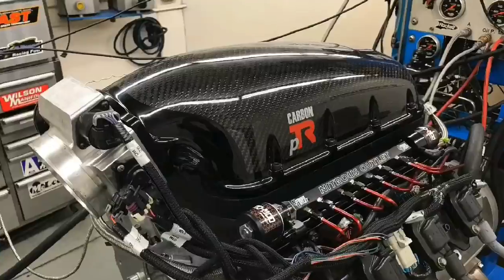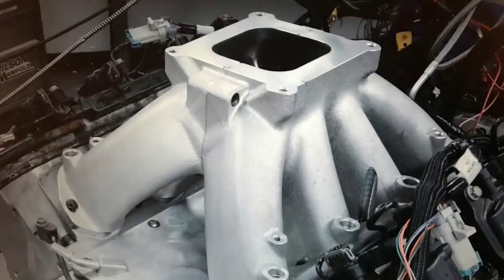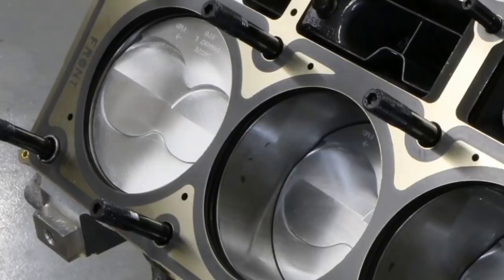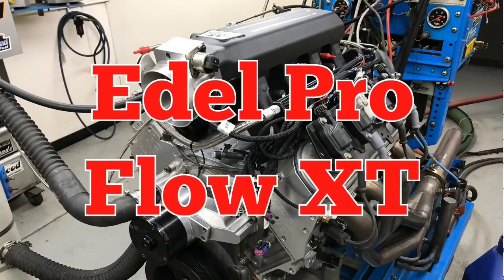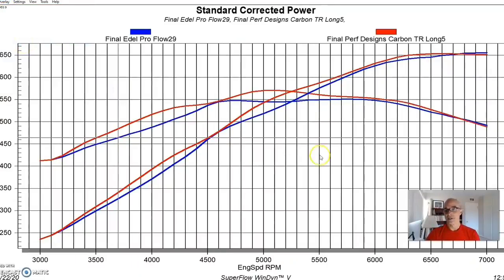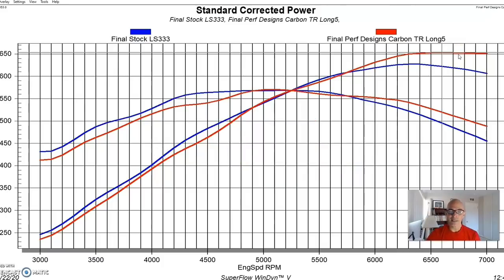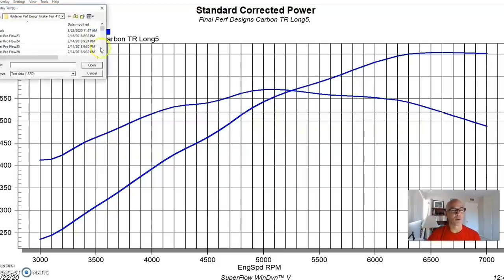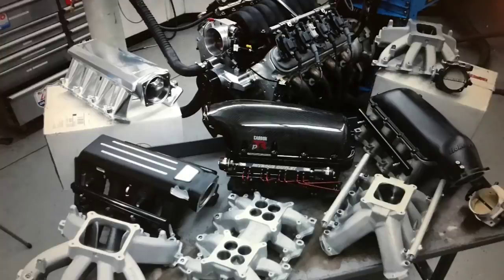ADJUSTABLE CARBON FIBER LS INTAKE TEST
LS3 vs CARBON pTR. BONUS TEST-EDELBROCK PRO FLOW XT. HOW MUCH POWER IS THE CARBON pTR WORTH? HOW DOES IT COMPARE TO THE (HARD-TO-BEAT) STOCK LS3? ITS ADJUSTABLE, SO HOW DOES A CHANGE IN RUNNER LENGTH ALTER POWER PRODUCTION? WHAT BOUT THE EDELBROCK PRO FLOW XT? HOW DO THEY ALL COMPARE?